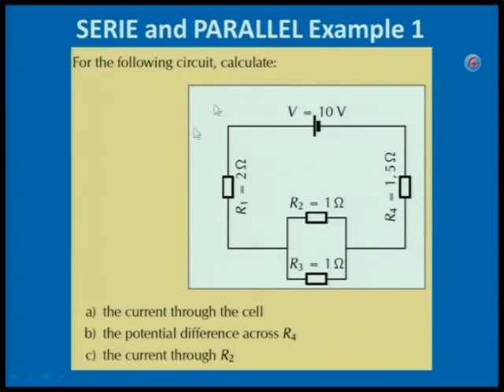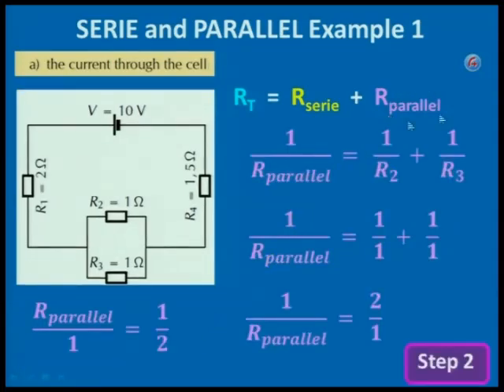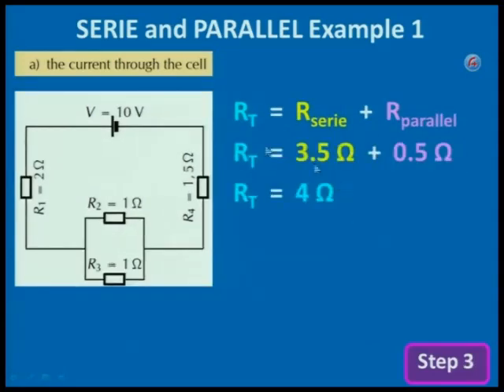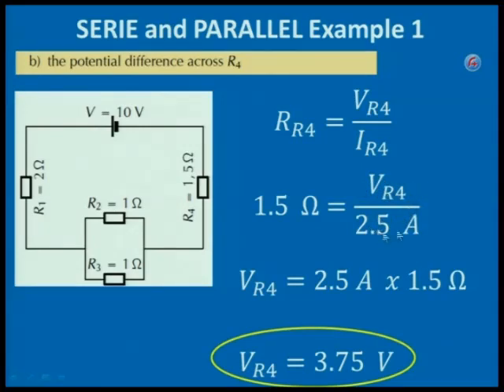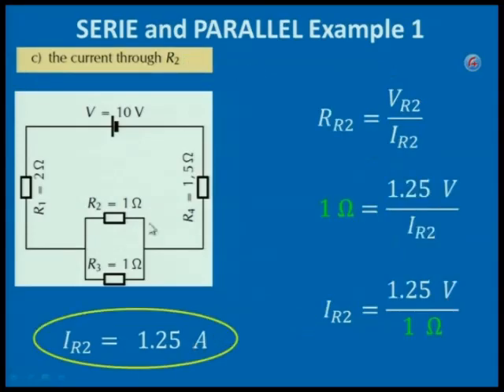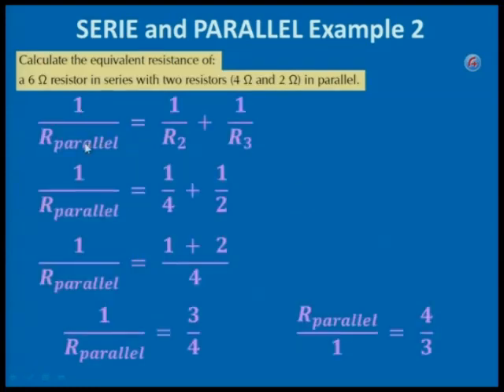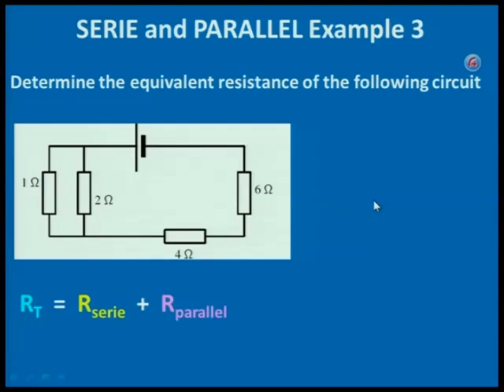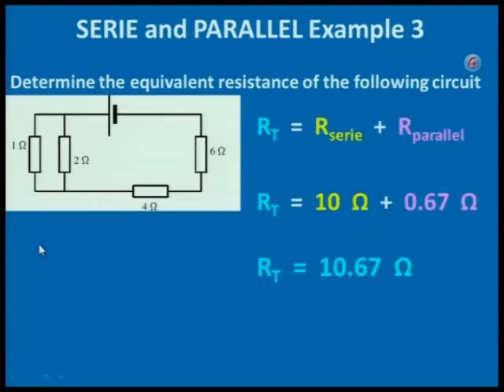Basics Electric Circuits 1